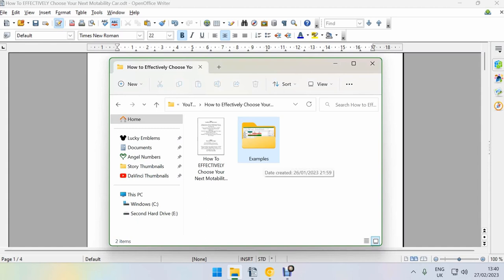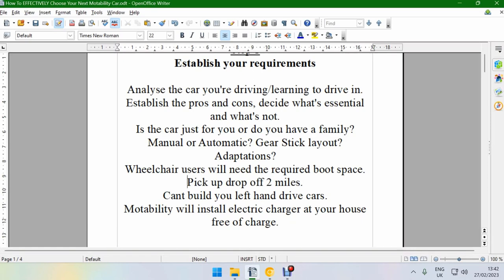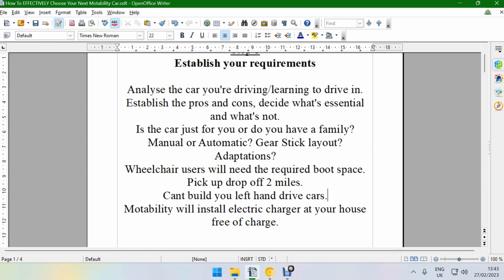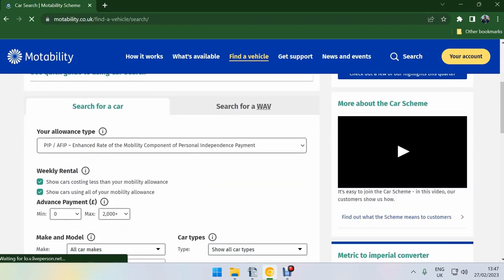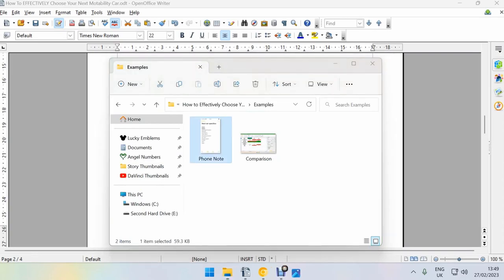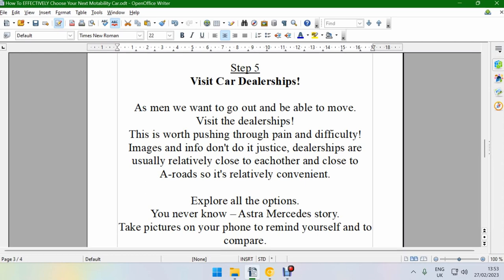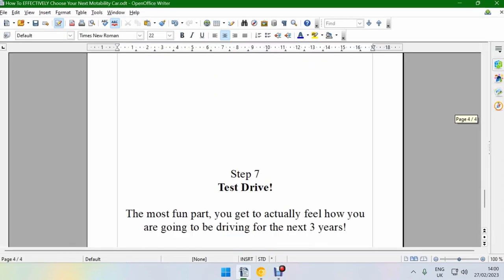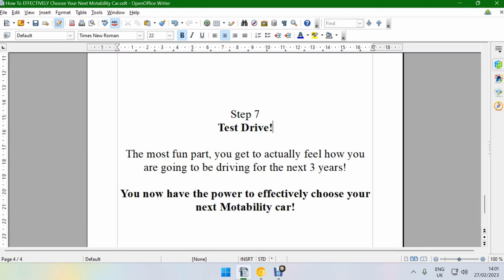How To EFFECTIVELY Choose Your Next Motability Car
In this video I explain How To EFFECTIVELY Choose Your Next Motability Car.

Having a car can greatly increase our level of Freedom as Physically Challenged Men.

The Motability Scheme is one system we can use to Become More Masculine.

Timestamps:
0:00 Intro
0:10 Step 1
0:51 Bonus Tips
2:28 Step 2
3:28 Step 3
5:41 Step 4
7:30 Step 5
8:00 How Being In A Car Crash Got Me A Mercedes
10:34 Step 5 Continued
11:38 Step 6
13:02 Step 7